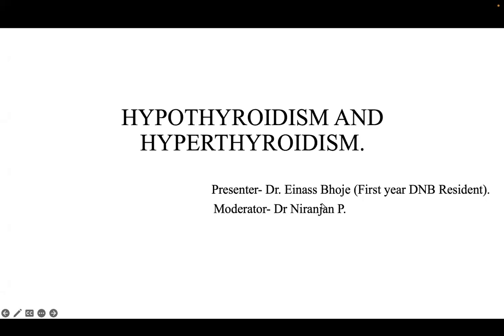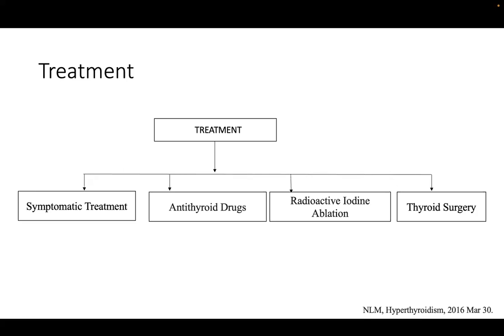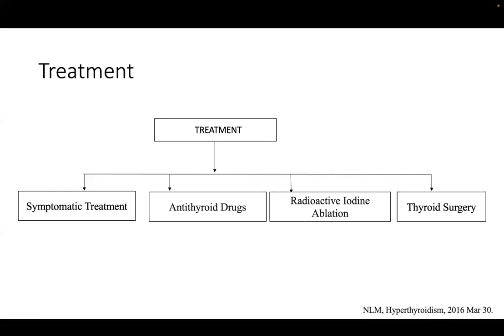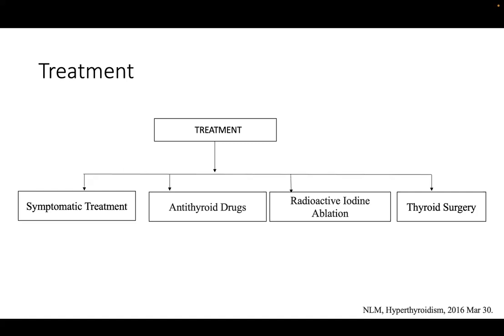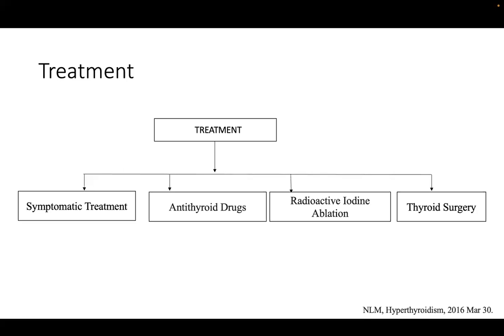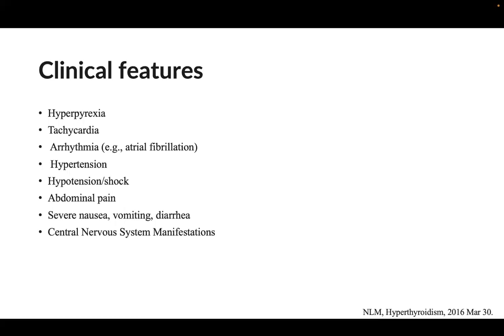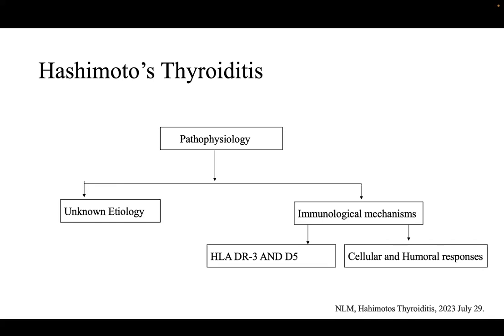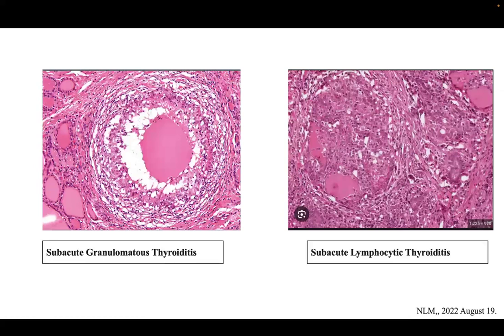Thyrotoxicosis Einass Niranjan 240227